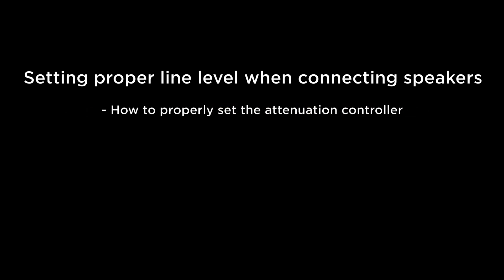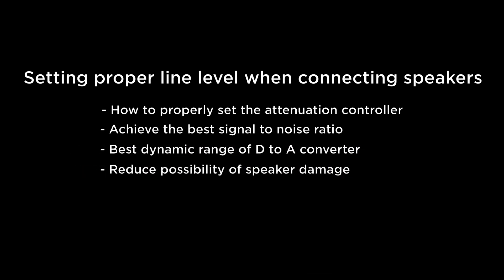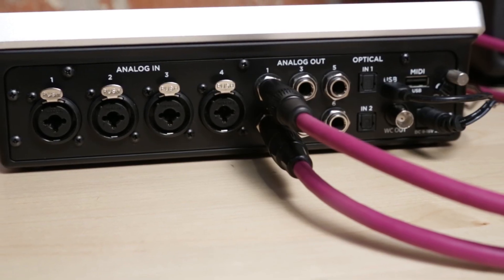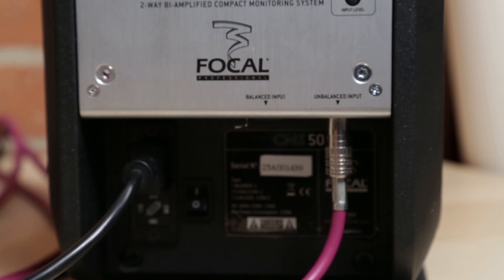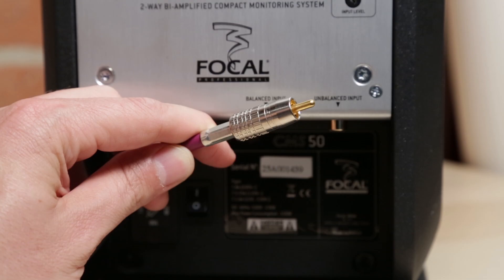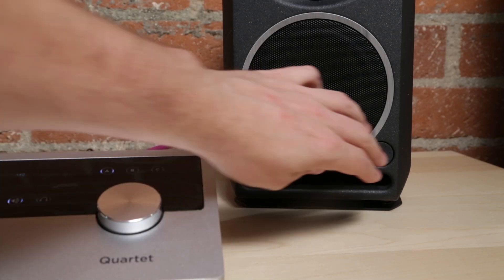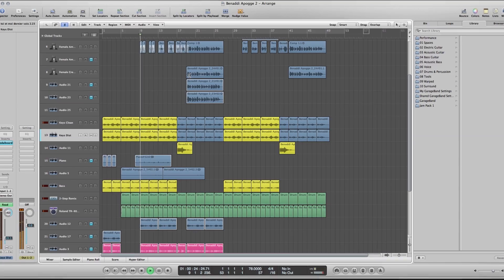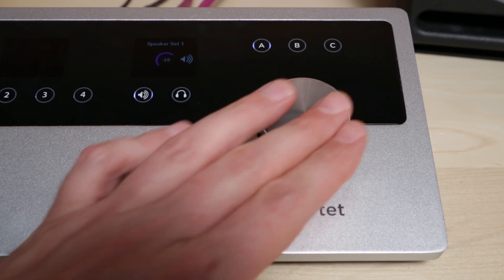How to set proper gain between your monitor controller and powered speakers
One of the most common mistakes is to crank up the power amp on your powered speakers and have the attenuation controller (Monitor controller) of your audio interface barely up at all.
In this video tutorial we will show you how to set this up properly, Along with using the proper output settings and cables.

Script
In this tutorial we will talk about proper line level settings when connecting speakers to your audio interface.
How to properly set the gain between the attenuation controller and speaker power amp to achieve the best signal to noise ratio... get the best dynamic range from the D to A converter, and reduce the possibility of damaging your speakers as a result of an accidental overload.

We will demonstrate with Quartet... However the same will apply to Duet and Symphony
as well.

It is very important to match the output of the audio interface to the input of your amp or
powered speakers.

If your powered speakers or amp have only un-balanced -10 inputs, like an RCA style or a TS ¼ input... change the outputs of your audio interface to -10 in the Maestro software.

Also... make sure you have cables that are properly wired to go from a balanced output
to an un-balanced input.

If they are balanced +4... make sure the outputs are set to +4

Now with the power amp or speakers turned completely down... Turn the attenuation
controller of your audio interface all the way up to zero
Play music from either iTunes or
Begin to slowly turn up the amp to a level a bit louder than the highest level you would
ever monitor and mix at.
Now bring back the attenuation controller to a comfortable listening level